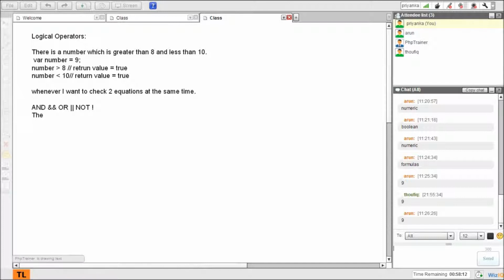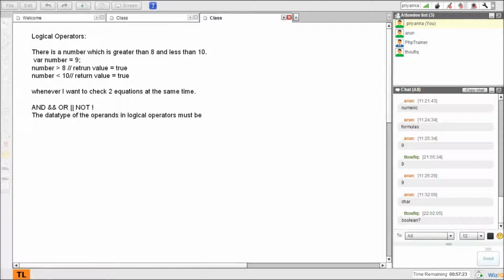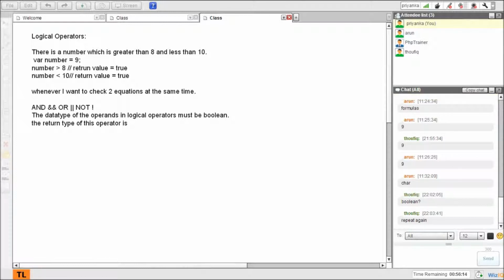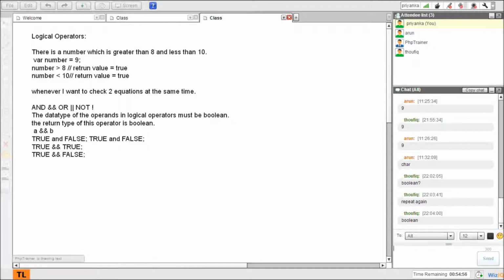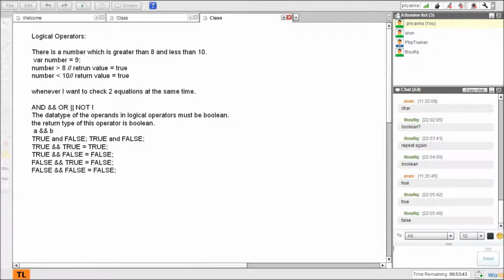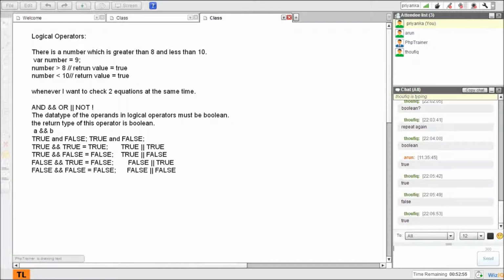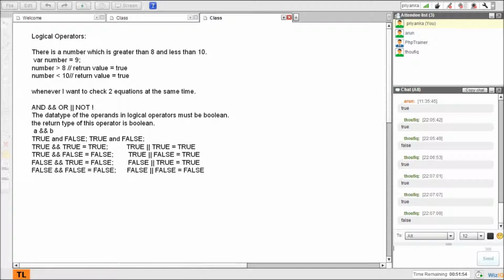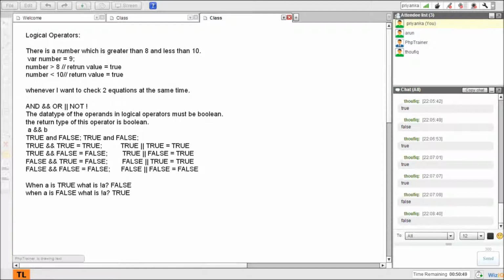Javascript Operators 3/9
Javascript Operators are used to do some manipulations to the data a variable has. We have several types of operators in JavaScript like Arithmetic, Logical, Comparison, Assignment, Concatenation and Conditional. To view or download the class files,

For a chance to see a Live Class.